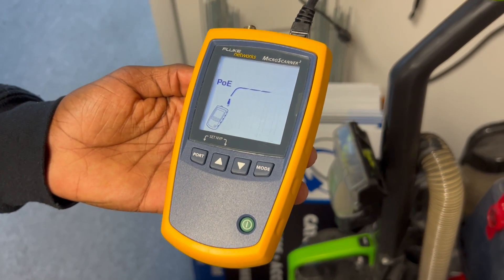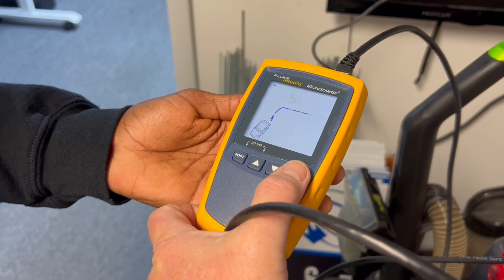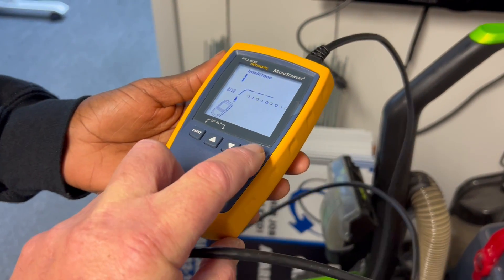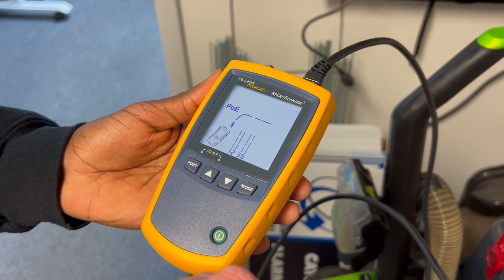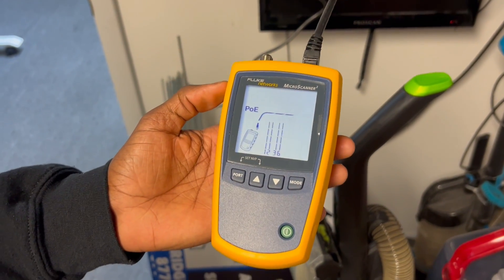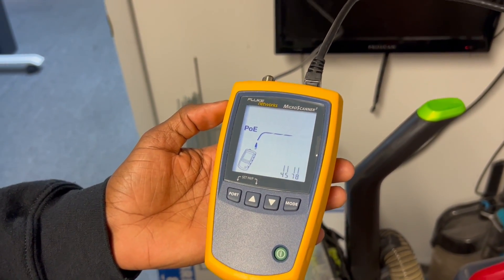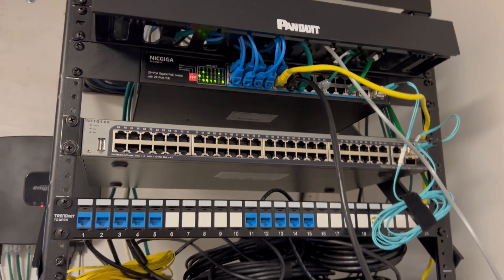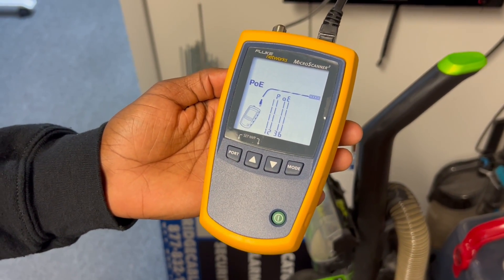Testing POE on a Fluke Network Micro Scanner 2 Tester for Security Cameras Review | BridgeCable.com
Welcome to BridgeCable.com!  We jump into the world of Power over Ethernet (PoE), more
🔍 Why Watch?
Whether you're an IT professional, network administrator, or a tech enthusiast, this video equips you with the knowledge and skills needed to master PoE testing. Stay ahead of the curve, optimize your network performance, and troubleshoot with confidence.

Testing Power over Ethernet (PoE) on your network cabling and devices is essential to ensure reliable power delivery and optimal performance. Here are some of the best ways to test PoE:

Multimeter Testing:

Use a multimeter to measure the voltage at the device end of the Ethernet cable. Ensure that the voltage matches the PoE standard (e.g., 48V for IEEE 802.3af).
Measure both positive and negative wires to check for polarity.
PoE Tester:

Invest in a dedicated PoE tester, which is designed specifically for testing PoE connections.
PoE testers typically provide information about voltage levels, power draw, and polarity.
Power Injector Testing:

Use a PoE power injector to test the power delivery to the device. This involves injecting power into the Ethernet cable from a separate source.
Check if the powered device receives the expected voltage and operates correctly.
Network Cable Testing:

Use a cable tester to ensure that the Ethernet cable is properly terminated and has no faults.
Verify the integrity of all conductors in the cable, as damaged conductors can affect PoE performance.
Device Monitoring:

Monitor the power consumption of PoE devices through the network switch or a network management tool.
Ensure that the power draw aligns with the specifications of the connected devices.
Inline Power Meters:

Use inline power meters that can be inserted between the PoE switch and the powered device.
These meters measure power consumption and provide valuable insights into the power delivery process.
Ethernet Cable Certification:

Employ cable certification tools to certify the performance of your Ethernet cables, including their ability to support PoE.
Certification ensures that the cables meet industry standards and can reliably carry power.
Load Testing:

Simulate a load on the PoE network by connecting devices with known power requirements.
Ensure that the power supply can handle the aggregated power demands of all connected devices.
Thermal Imaging:

Use thermal imaging cameras to identify any overheating issues in PoE connections.
Overheating can be a sign of excessive power draw or poor contact in connectors.
Remote Monitoring and Management:

Implement remote monitoring and management solutions to keep track of PoE device status and power consumption over time.
Alerts can be set up to notify administrators of any issues.
Documentation and Labeling:

Keep comprehensive documentation of the PoE devices connected to the network, their power requirements, and the Ethernet cables used.
Label cables and devices clearly to facilitate troubleshooting.
Regular testing and proactive maintenance are crucial to ensuring the reliability and efficiency of PoE networks. Combining multiple testing methods provides a comprehensive approach to identify and address potential issues.

2066 W. Hunting Park Ave, STE 308, Philadelphia, PA 19140